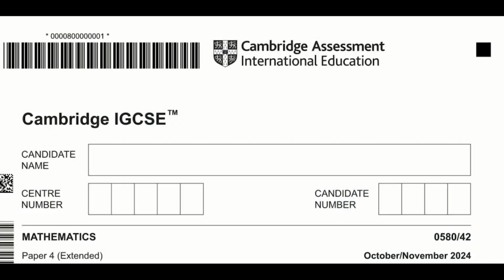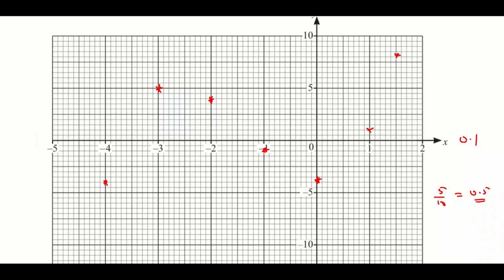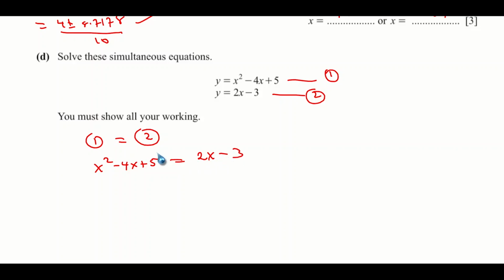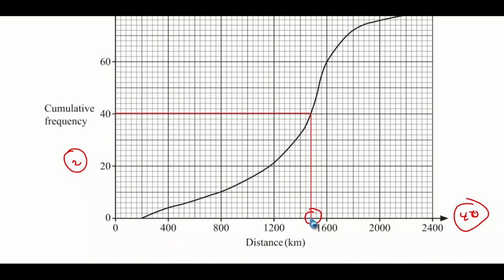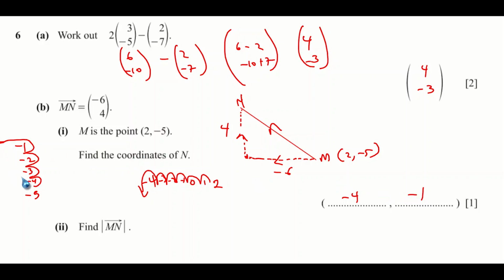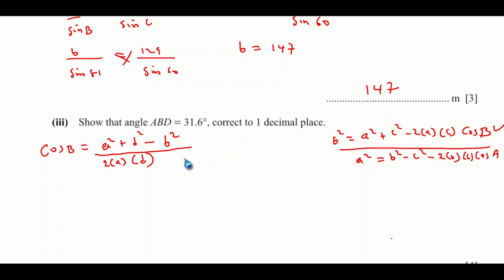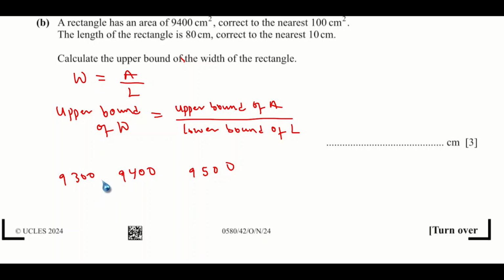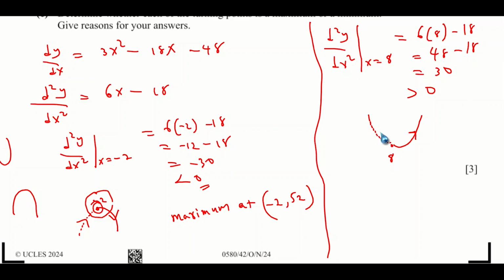IGCSE MATH OCTOBER NOVEMBER 2024 PAPER 4 VARIANT 0580/42/O/N/24